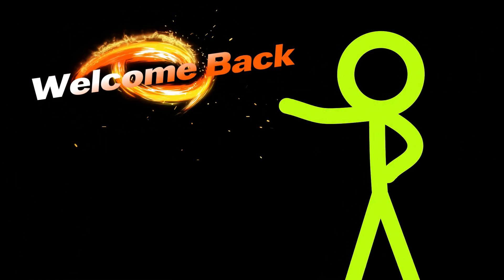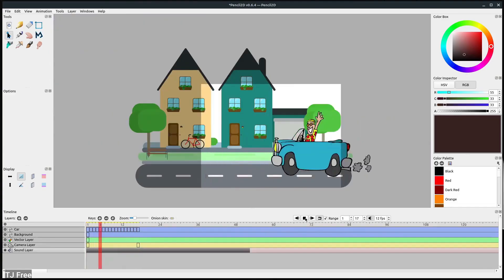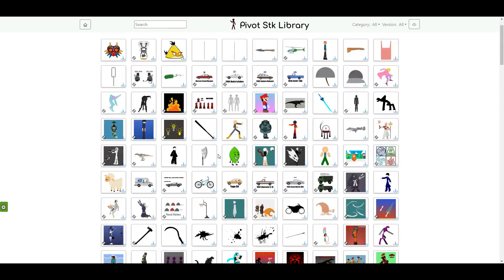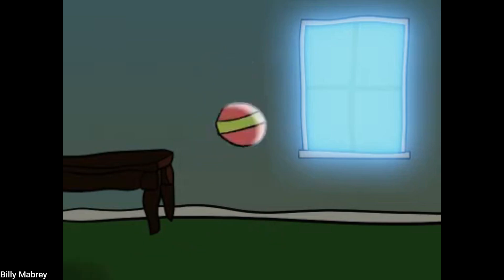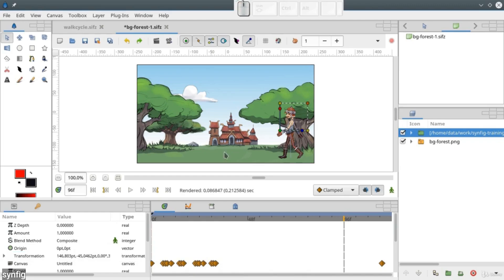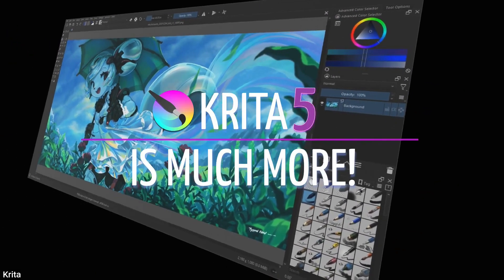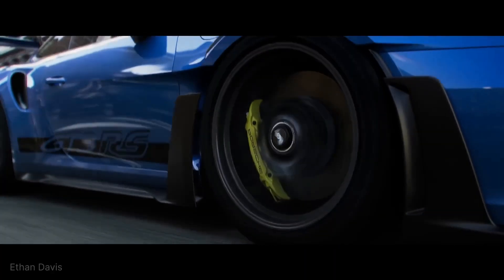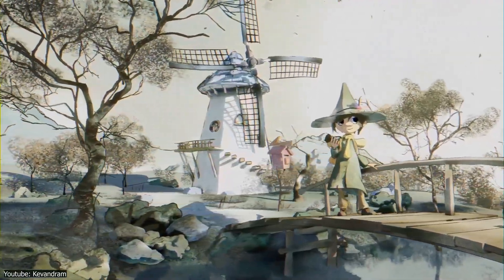Best Free 2D Animation Software 2025: Find Your Fit!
🎨 Discover the Best Free 2D Animation Software! 🎨

In this video, we explore 6 amazing free 2D animation software options that cater to different needs and skill levels. Whether you're a beginner looking to create simple animations or a more experienced animator seeking advanced features, there's something here for everyone!

🔍 What You'll Learn:
- A detailed review of each software
- Key features and benefits
- Who each software is best suited for

I’ve started a second channel, [َAllen Stark], where I’ll be uploading epic story-driven stick figure animations soon.